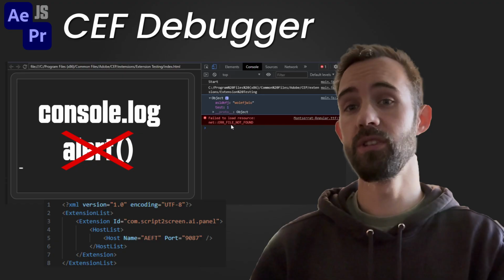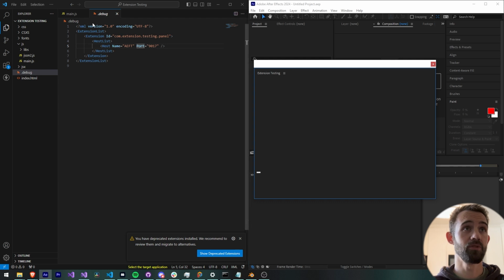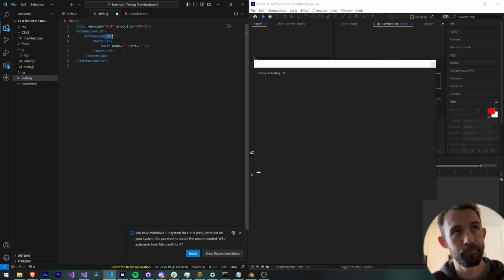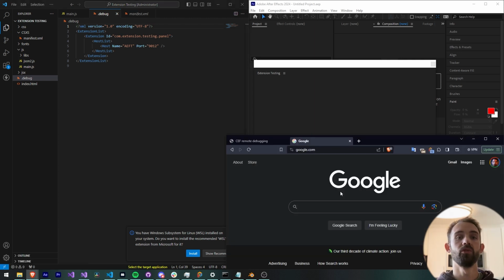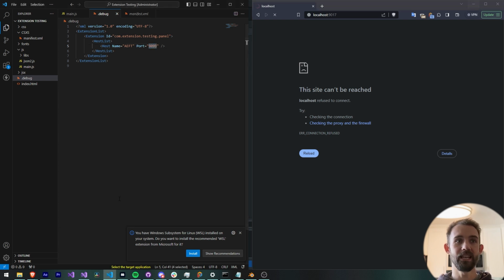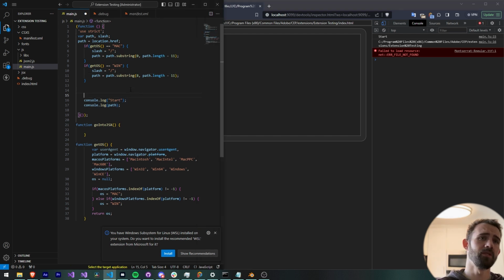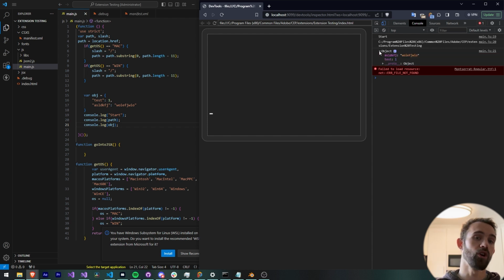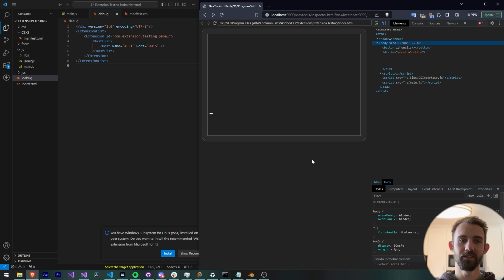CEF Debugger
How to debug your CEP Extensions from within your chromium web browser!

Timestamps:
Introduction- 0:00
Extension Setup- 0:58
Debug File Setup- 2:40
Loading in Browser- 3:27
Browser/CEP Interaction- 5:09
Updating Browser After Code Changes- 6:09
CEF Reveals Different Errors- 7:04
Outro- 7:35